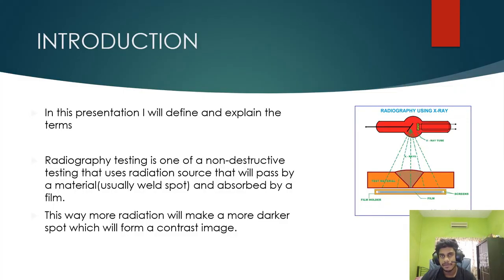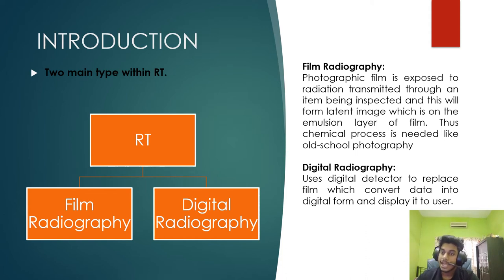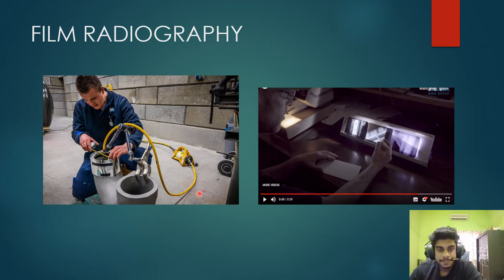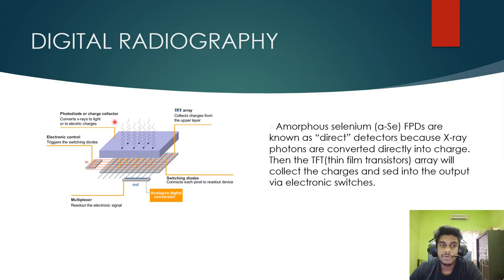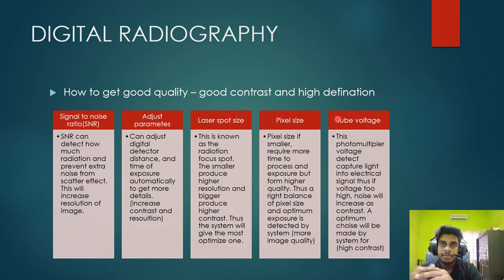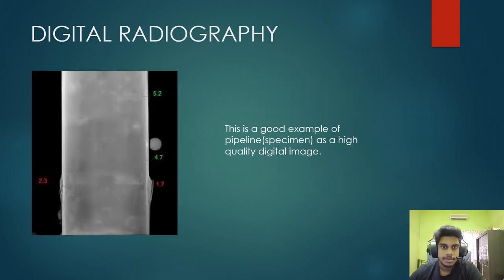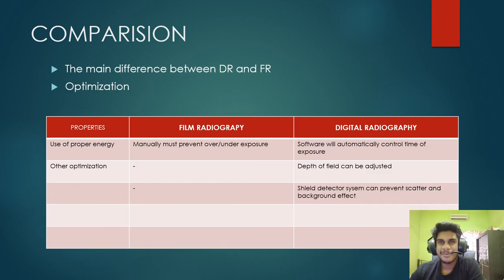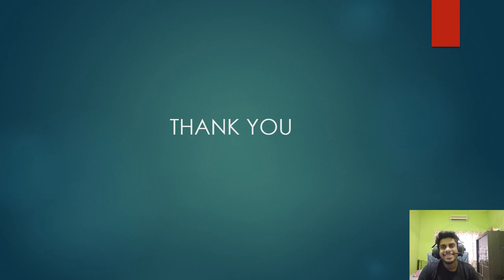DIGITAL RADIOGRAPHY QUALITY (NDT)